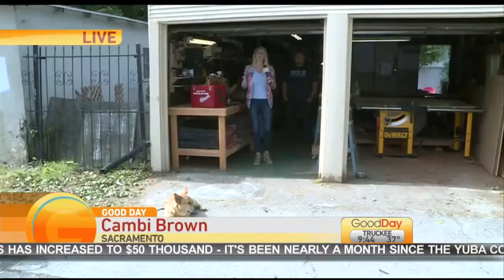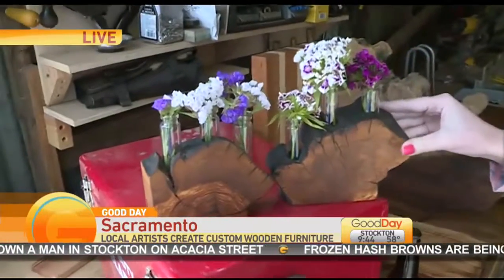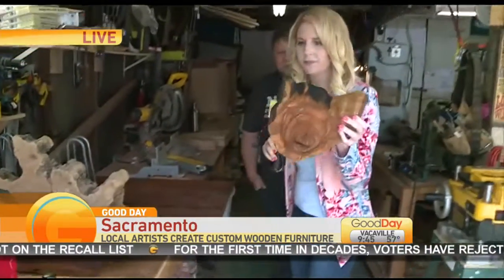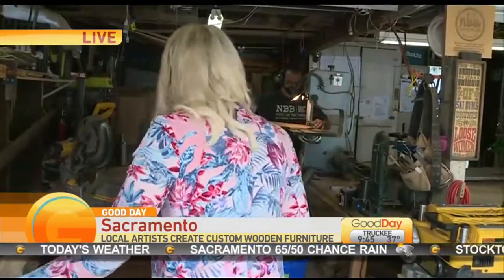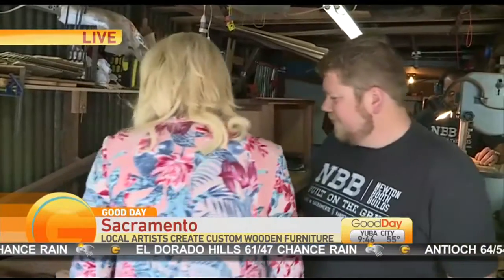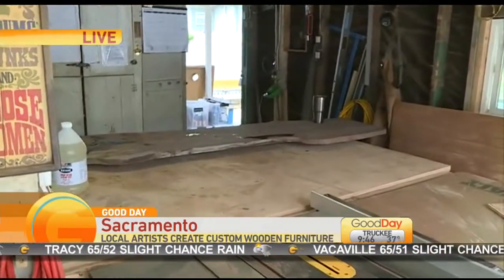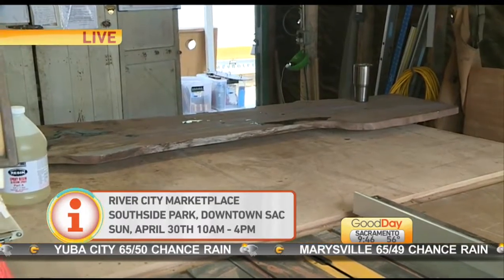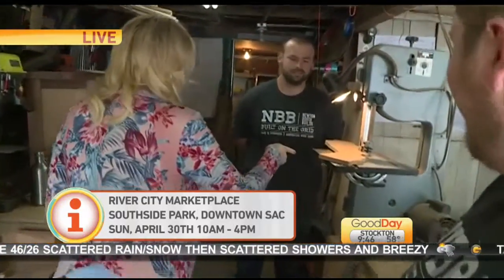Newton Booth Builds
Cambi is checking out Newton Booth Builds find out about their custom wooden accessories and furniture.